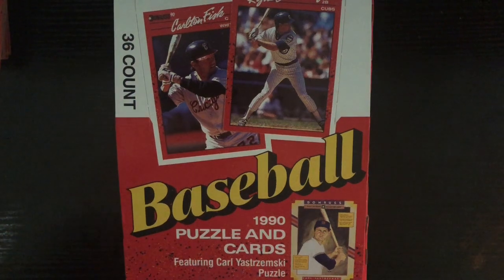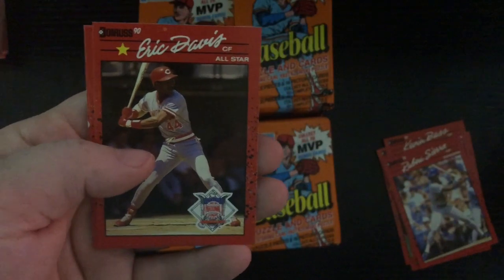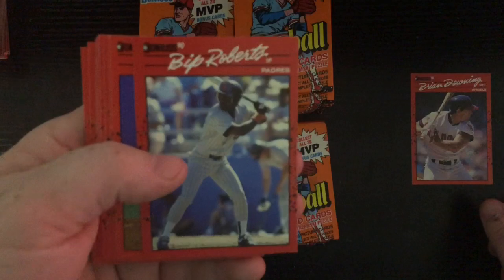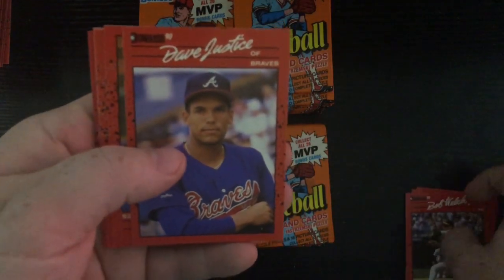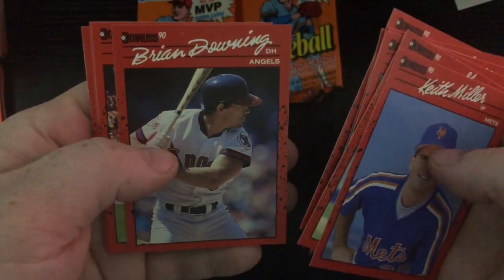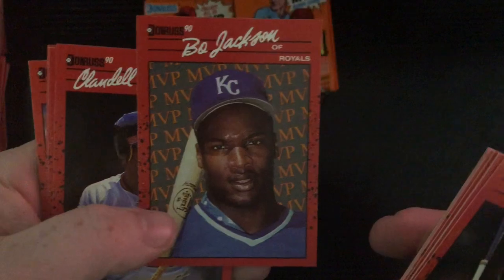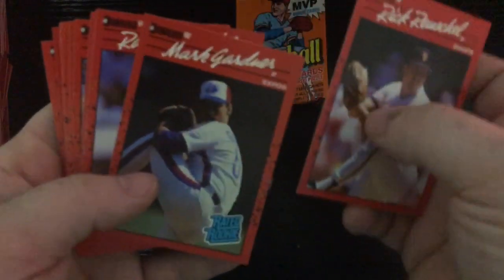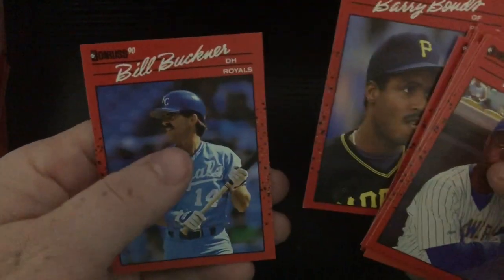1990 Donruss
Awesome break got everything i was looking for but 2 cards!!! rookies!!!